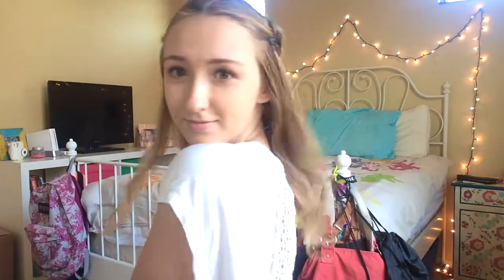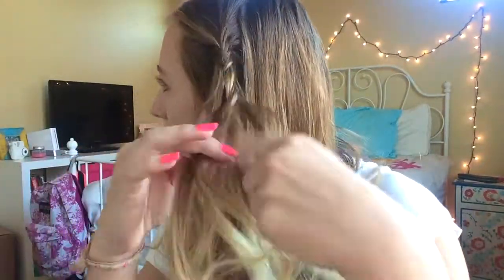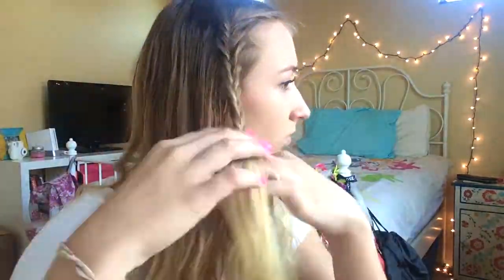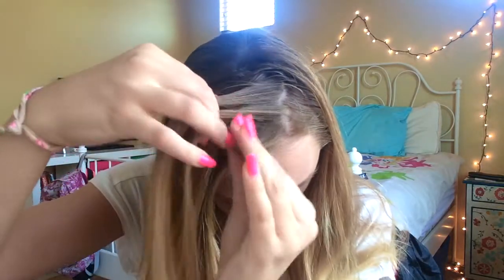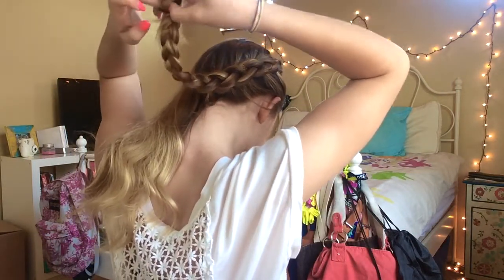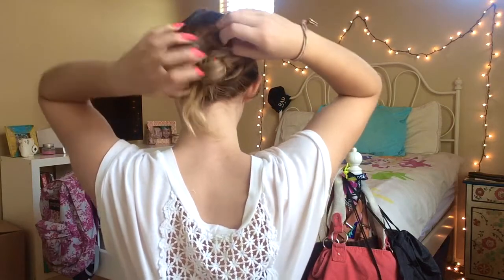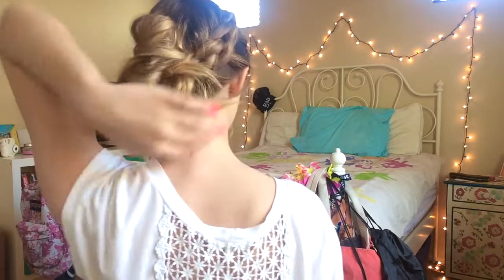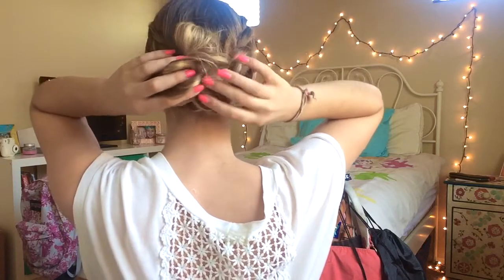3 No Heat Boho Hairstyles